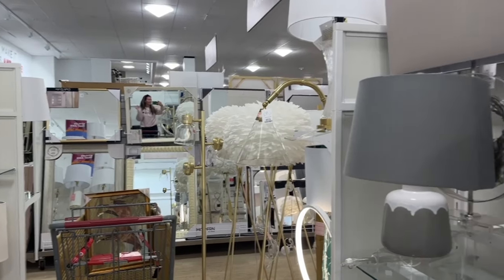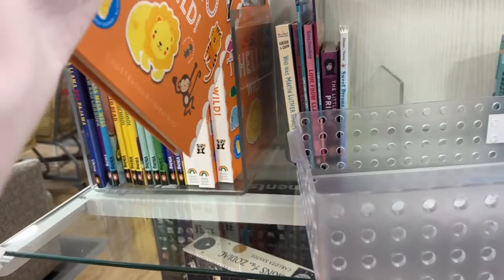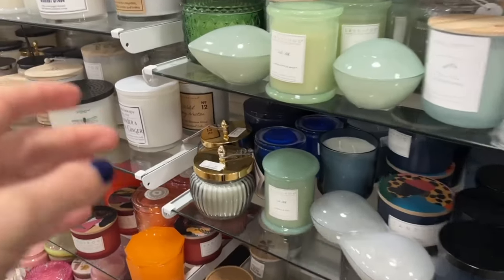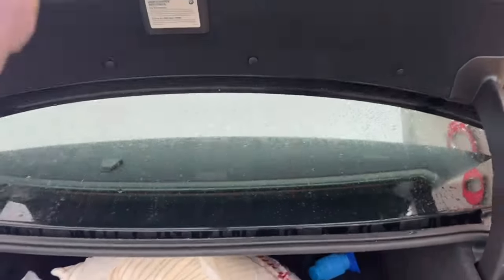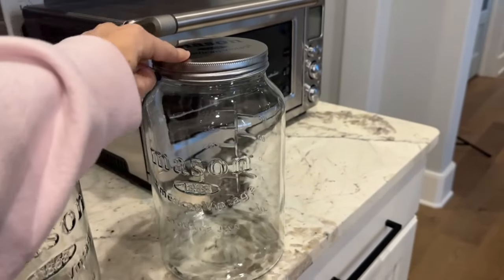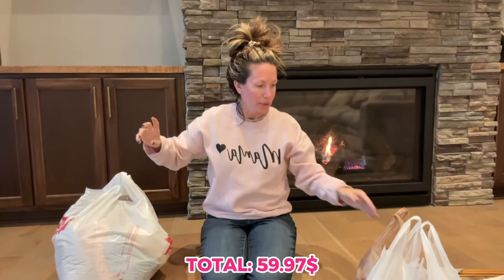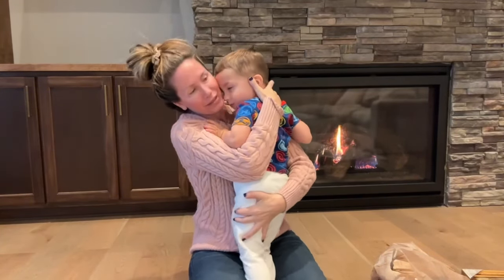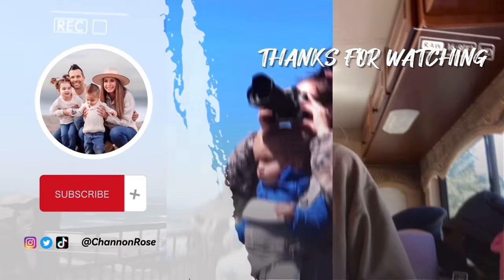THRIFT SHOPPING HAUL WITH MY MOM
If you would like access to MORE videos from us, we post EXCLUSIVE videos twice a week that you can't see anywhere else. The videos are crazy storytimes, vlogs, recipes, Q&A videos, Get Ready With Me videos & so much more we do live streams, meet and greets, & we even facetime some of our members each month!

AMAZON STOREFRONT